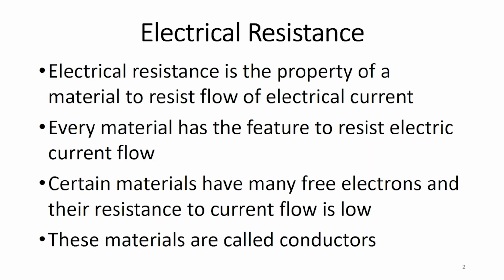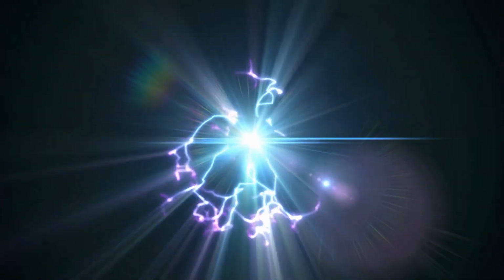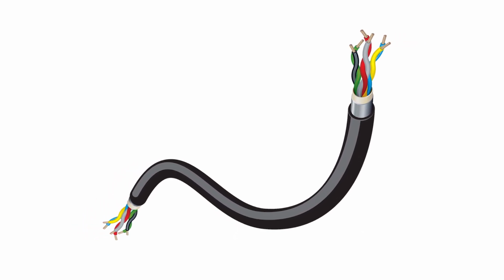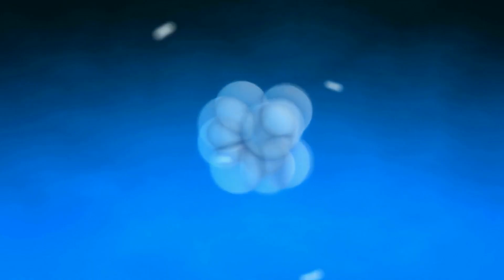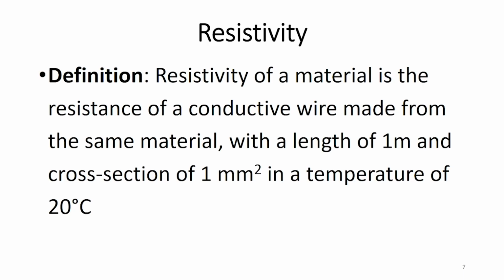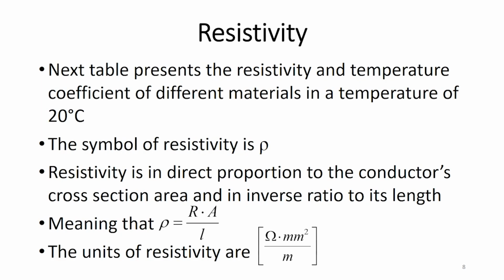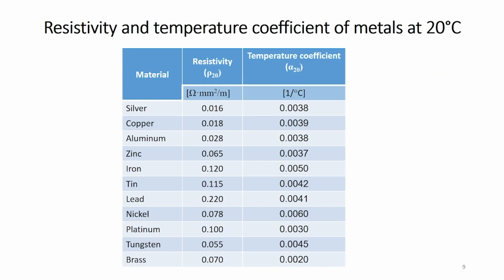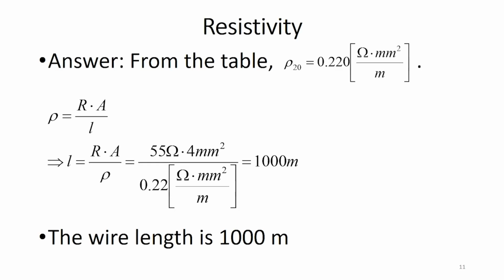Episode 5 - Electrical Resistance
Electrical Resistance is an important concept to understand when you are handling electronics. It is the property of a material to resist a flow of electrical current and is marked by the letter R. In this episode we will dive into more details about the impact it may have on your system.